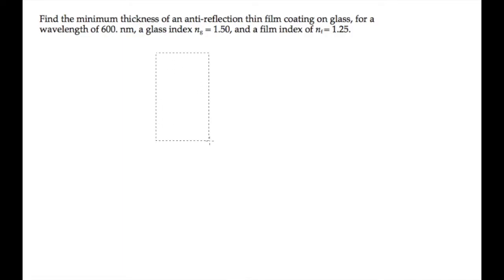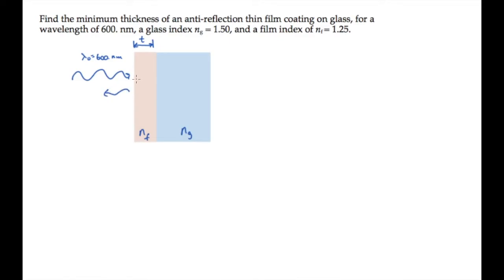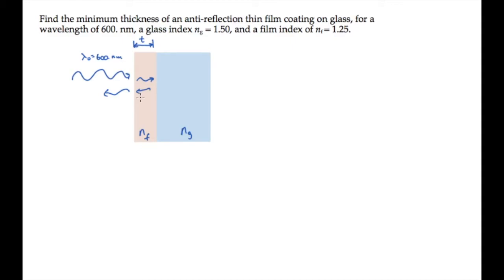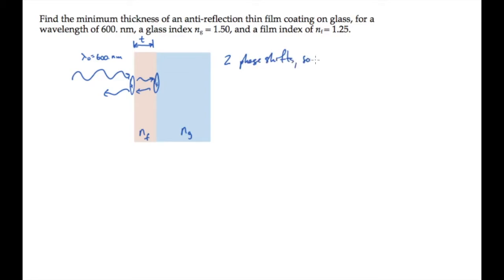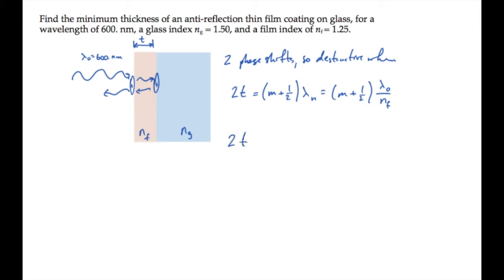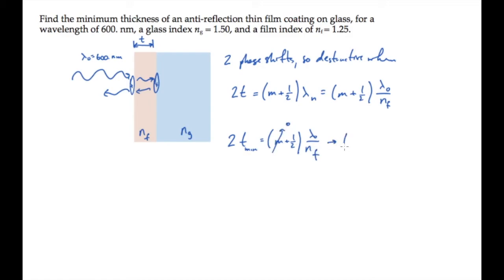Optics: Thin Films. Level 1, Example 1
Find the minimum thickness of an anti-reflection thin film coating on glass, for a wavelength of 600. nm, a glass index ng = 1.50, and a film index of nf = 1.25.